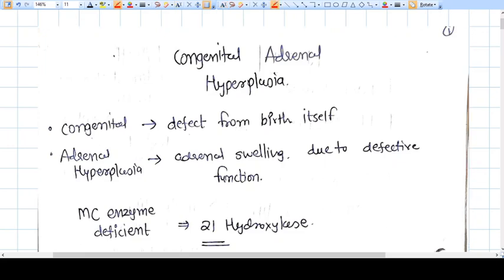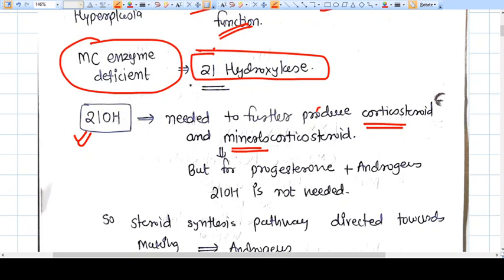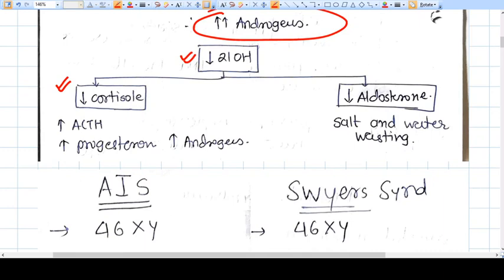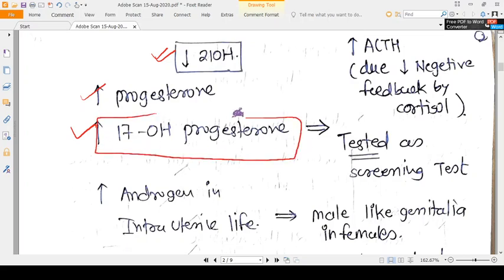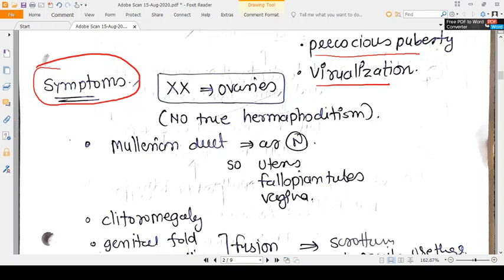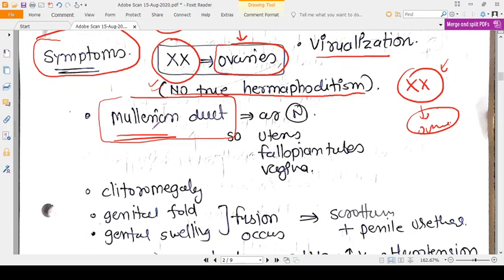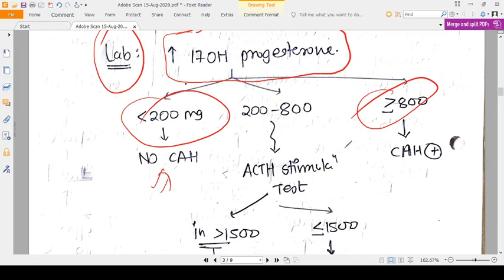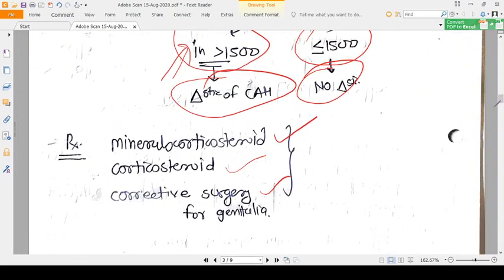CONGENITAL ADRENAL HYPERPLASIA - CONCEPT